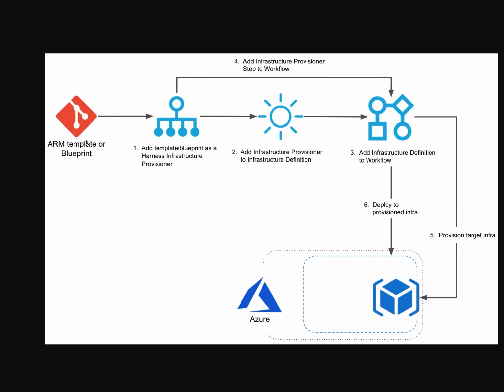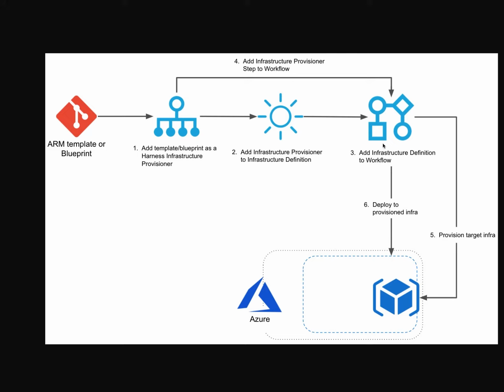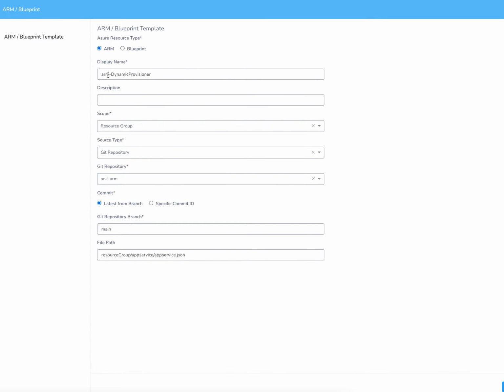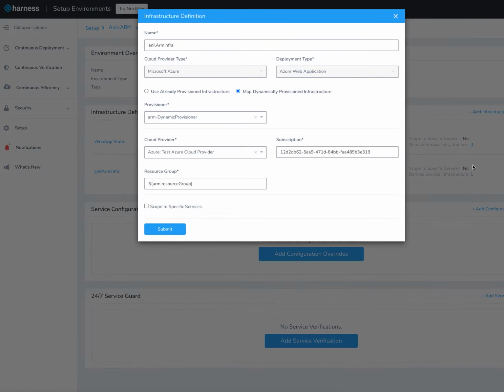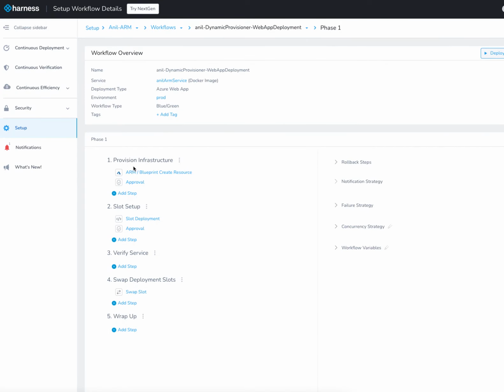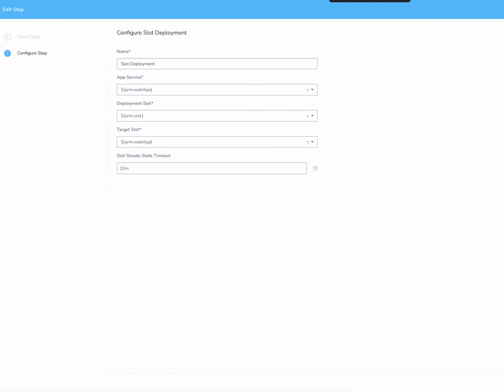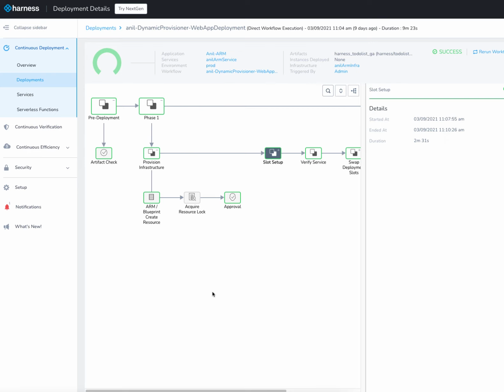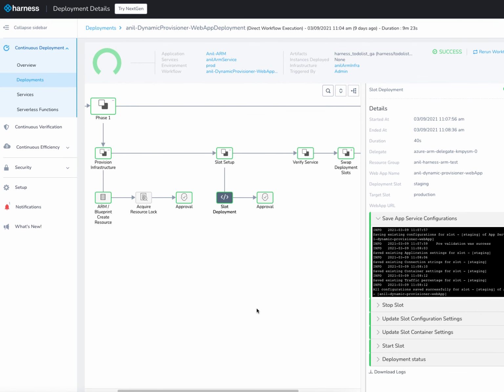Provision and Deploy to ARM Provisioned Infrastructure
You can use Azure ARM templates to provision the target infrastructure for some Azure deployments. Harness provisions the infrastructure and then deploys to it in the same Workflow.